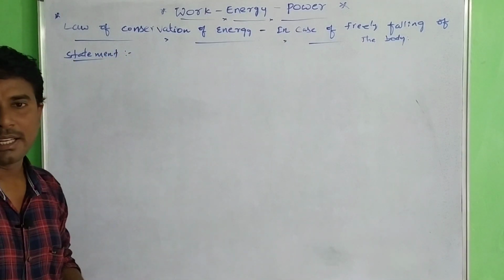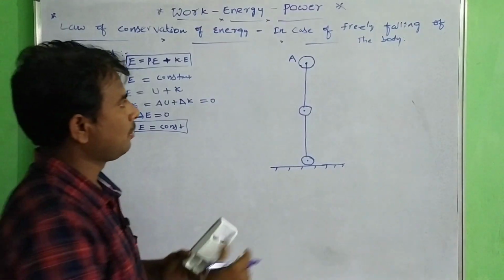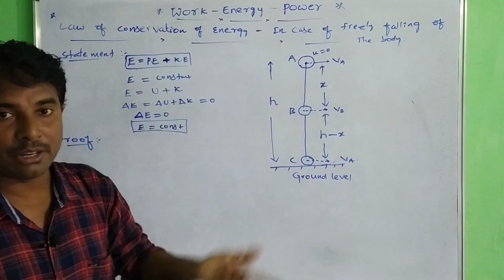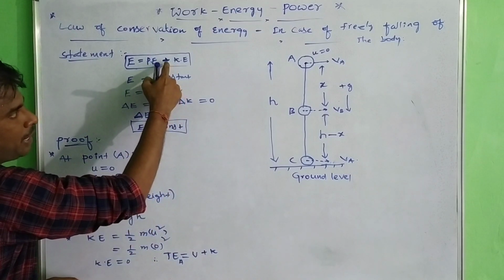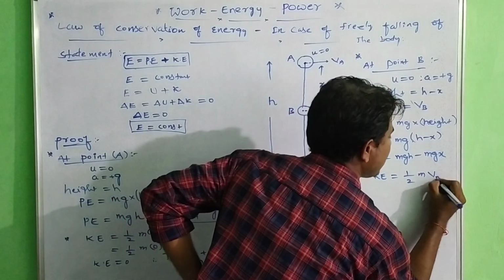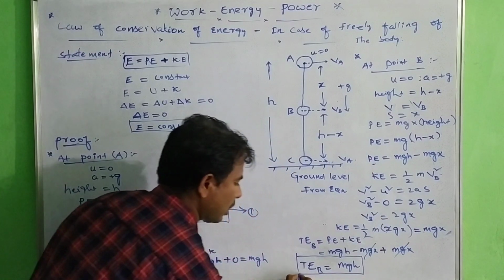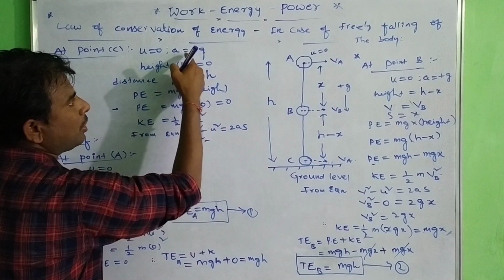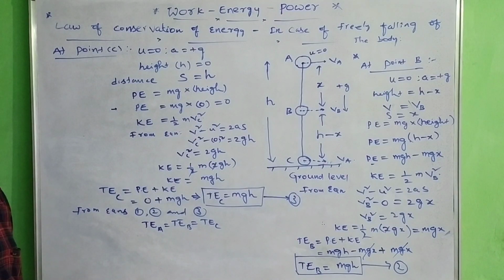LAW OF CONSERVATION OF ENERGY -FREELY FALLING BODY /WORK-ENERGY -POWER/ CLASS11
IN THIS VIDEO DETAILED EXPLANATION OF LAW OF CONSERVATION OF ENERGY IN WORK POWER ENERGY .IT IS VERY USEFUL TO JUNIOR STUDENTS AND ALSO OBJECTIVE EXAMS LIKE JEE,NEET,EAPCET,EAMCET.